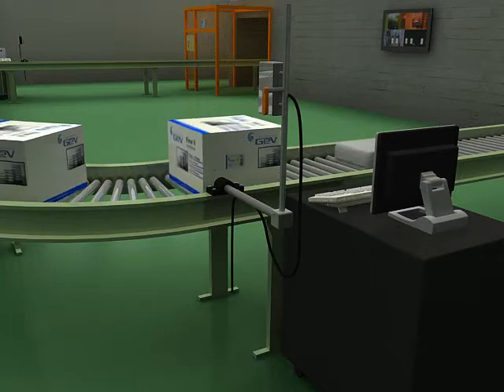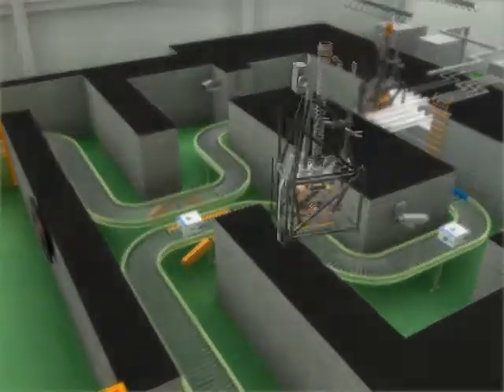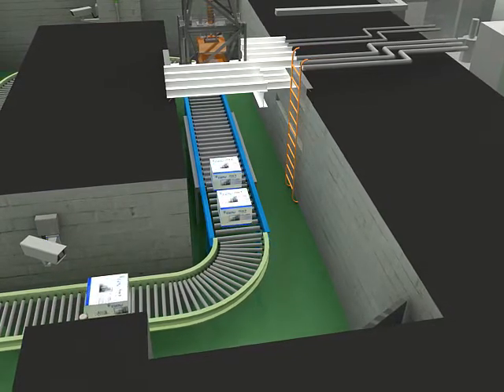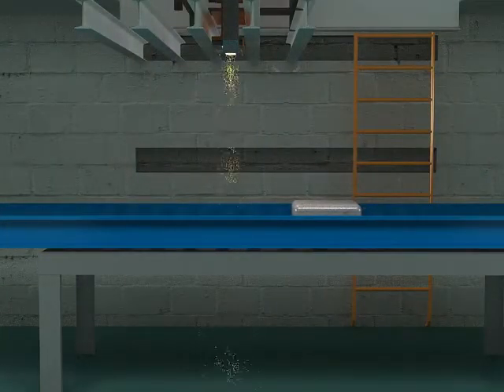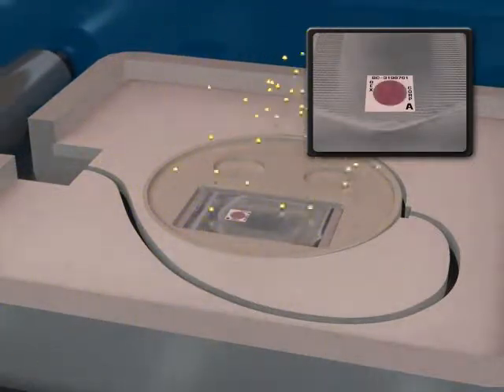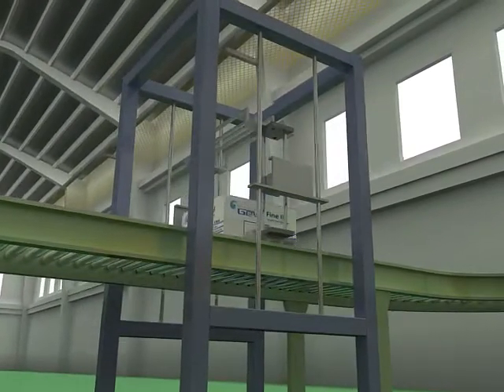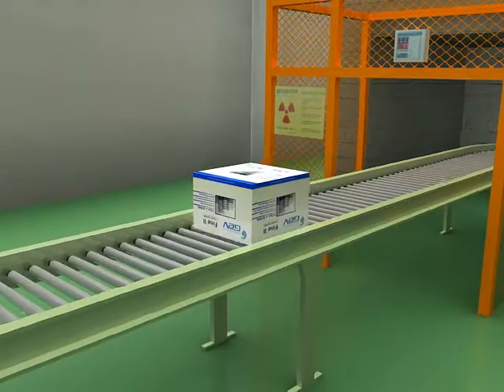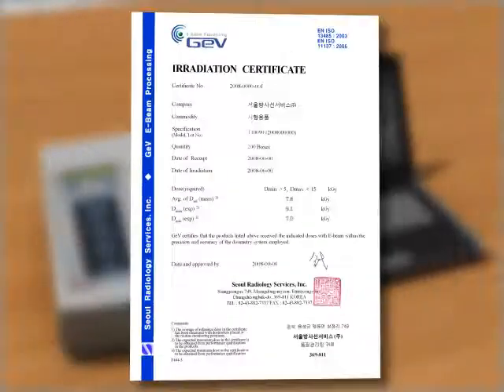E-beam Sterilization By GEV